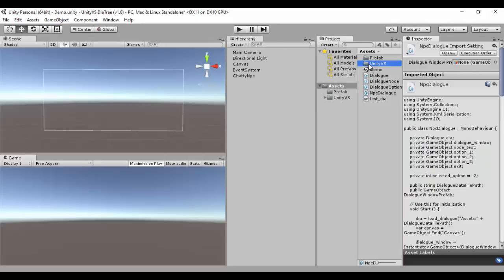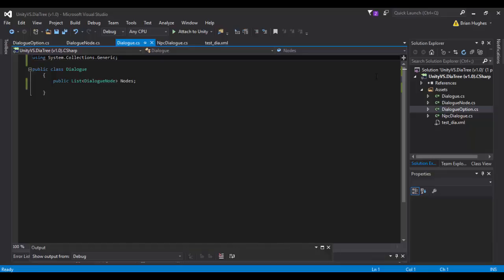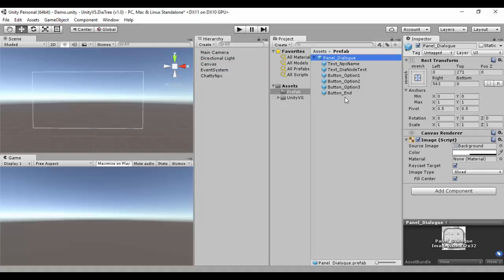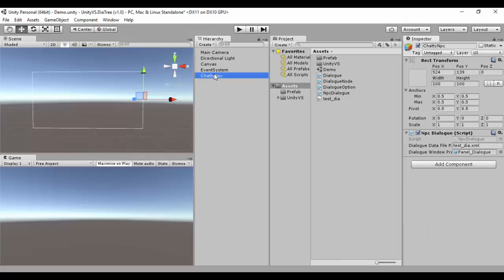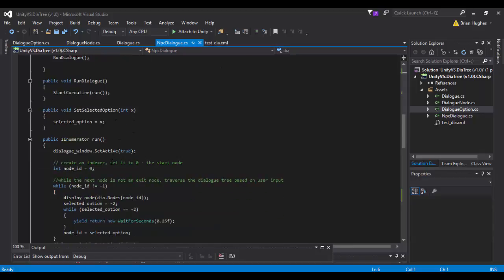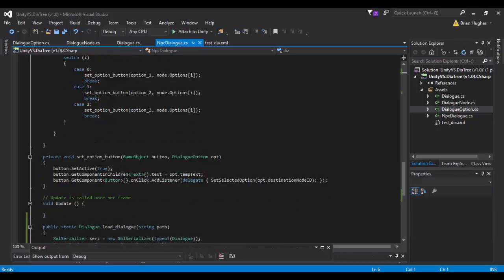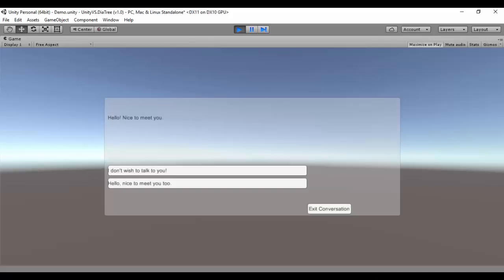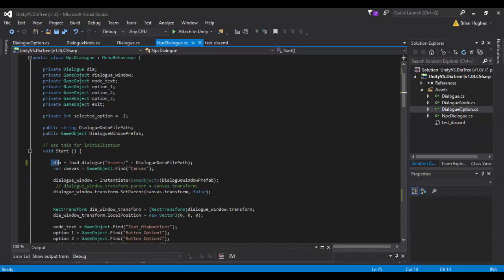Simple Dialogue Tree tutorial for Unity [Part 2]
Sample code provided by LarsIsGaming